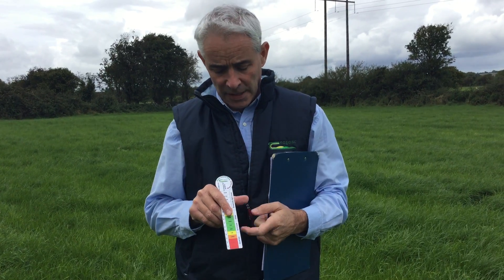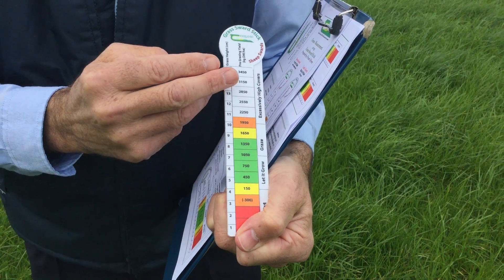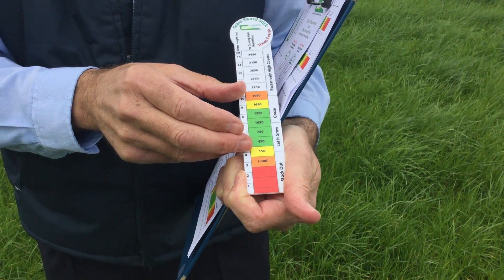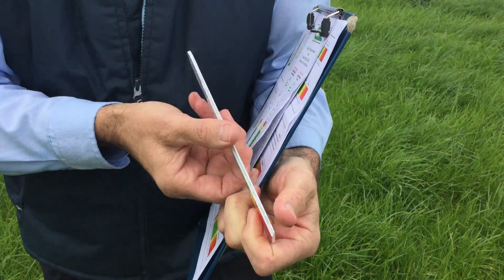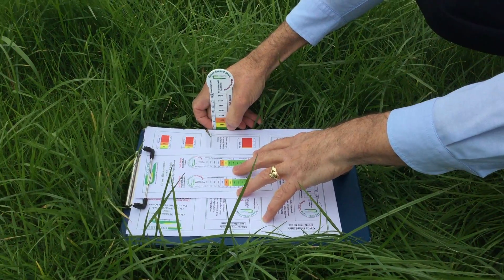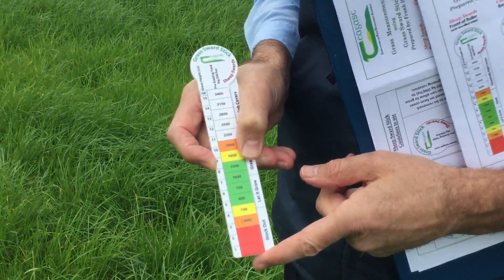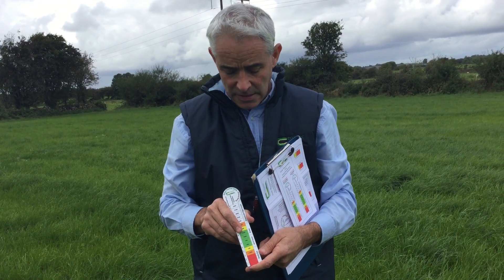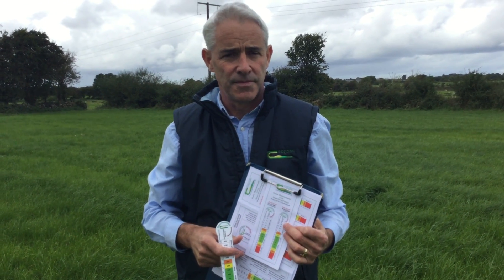Measuring grass using a Sward Stick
Grass measuring is very useful when  planning a grazing rotation.  It is essential for grass budgeting or using the Pasture Base programme.  Several methods can be used to measure grass, but the Sward Stick is a simple way to get started.